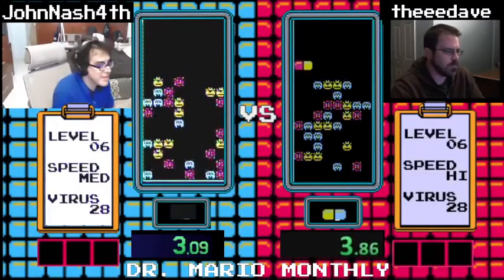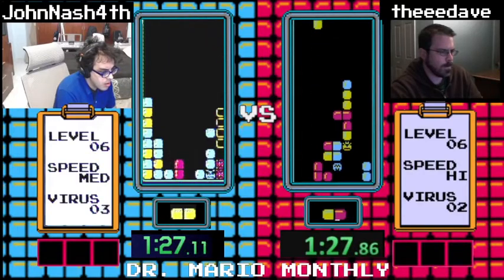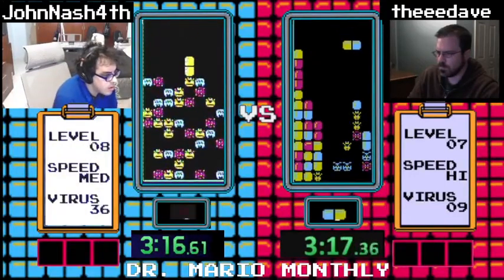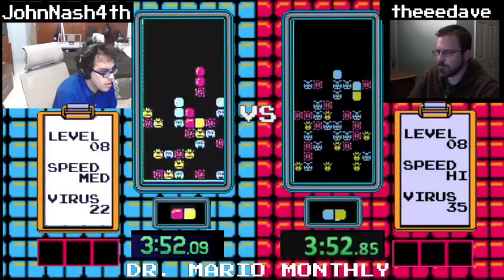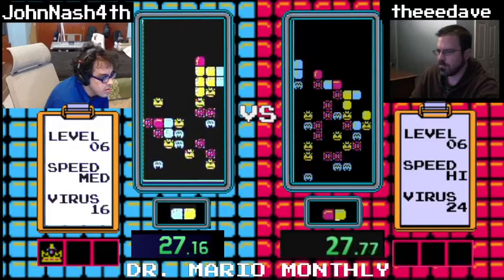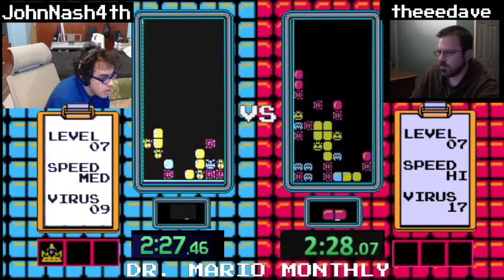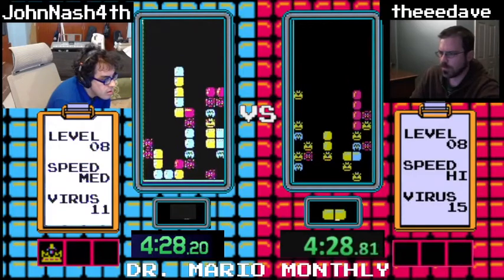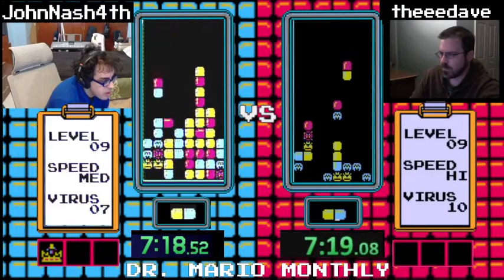DrMC Speed Monthly November 2020 - JohnNash4th vs. theeedave - Round 1